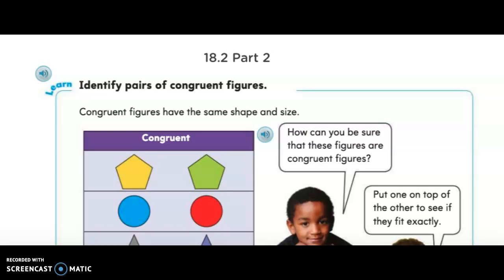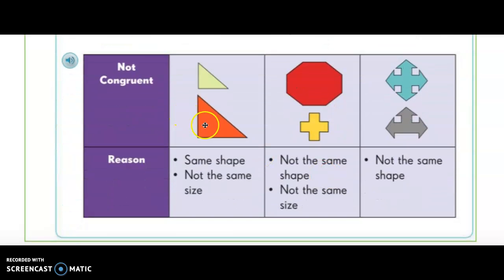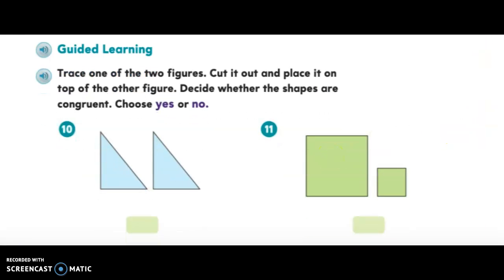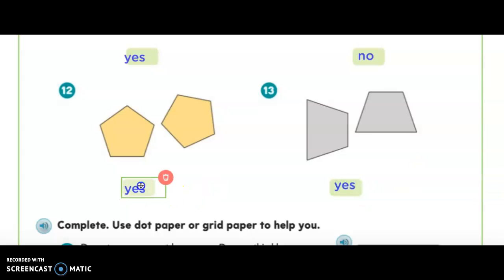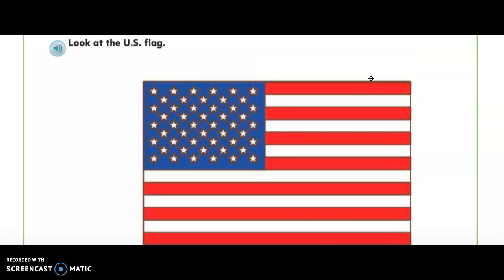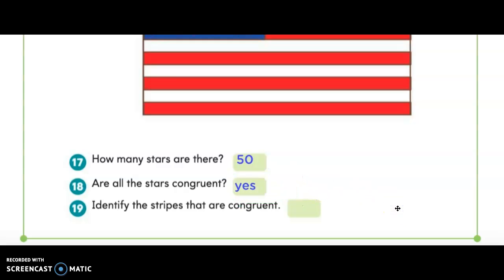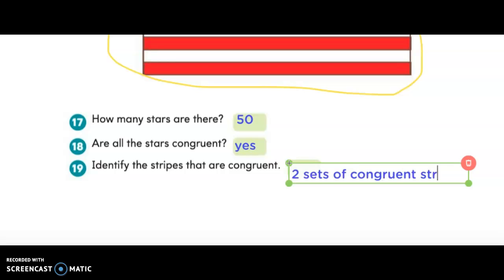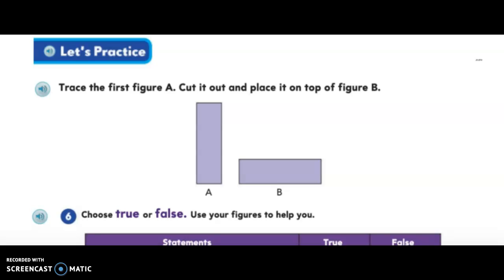18.2 Part 2